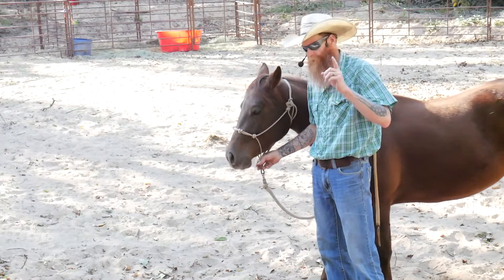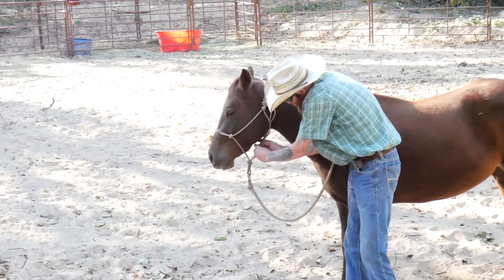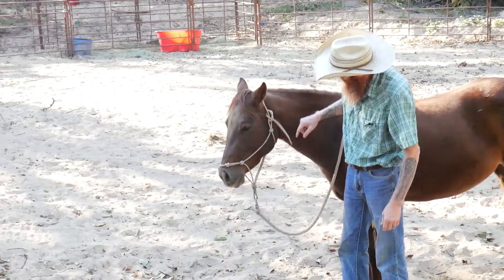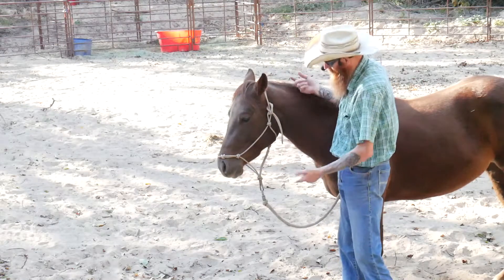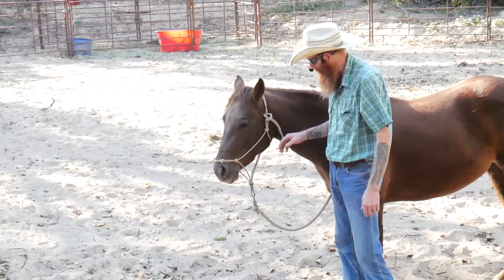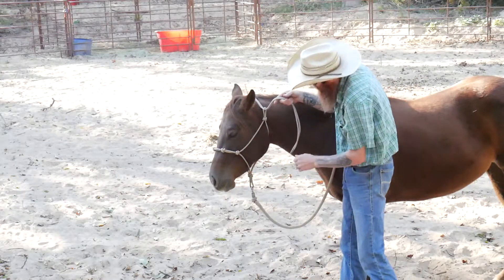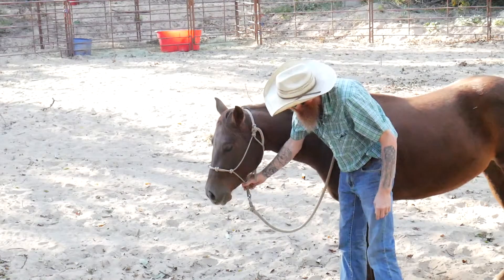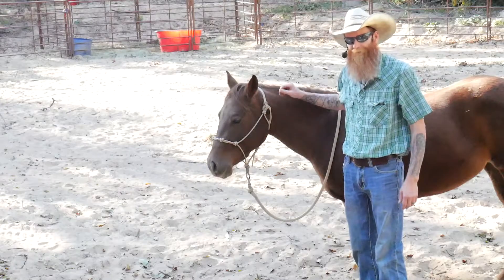Tying a rope halter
How and Why to correctly tie a rope halter